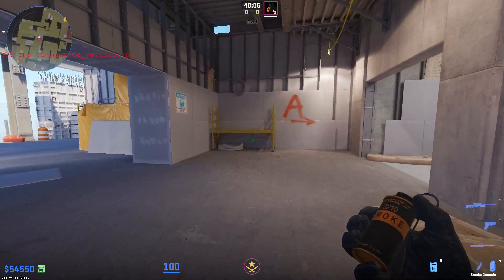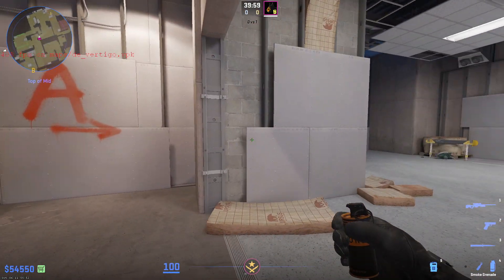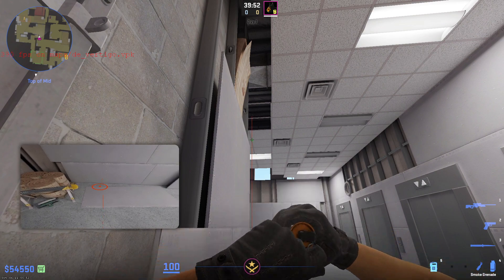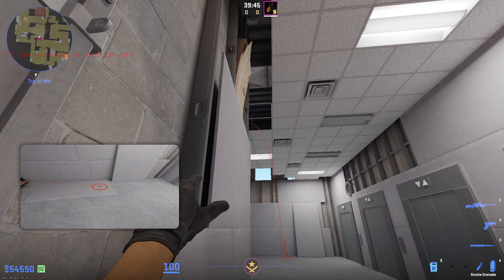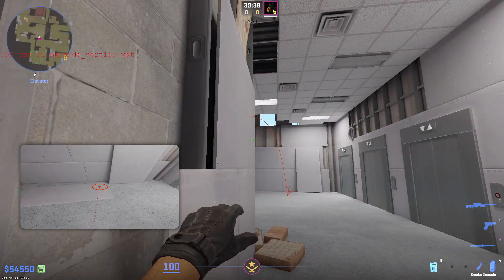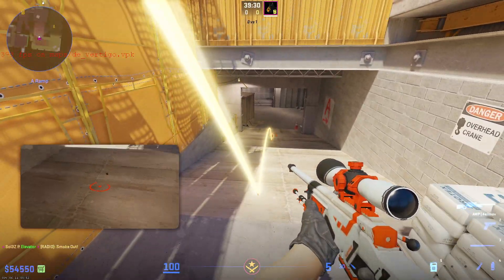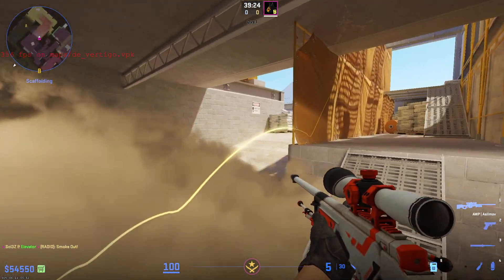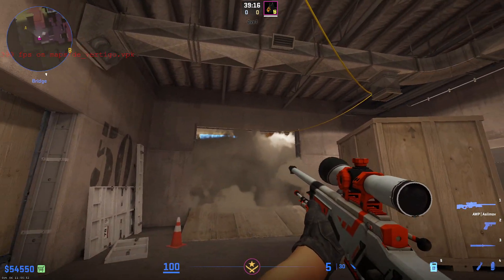CS2 Vertigo FAST Deep A Ramp smoke as CT